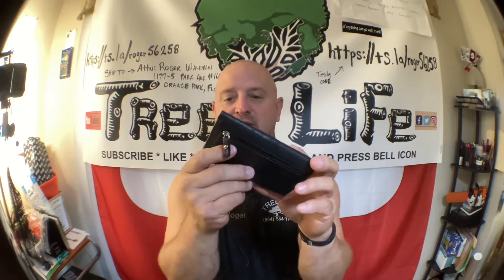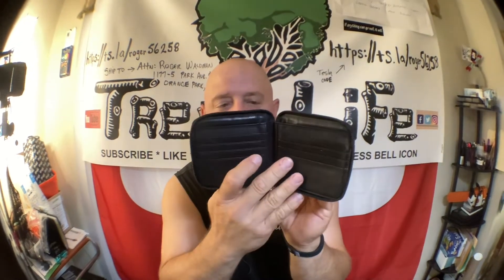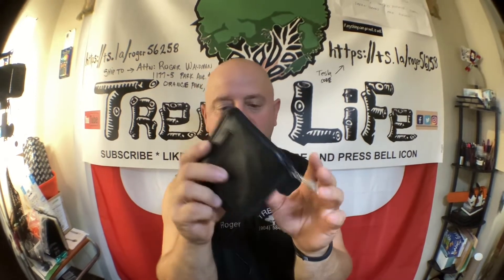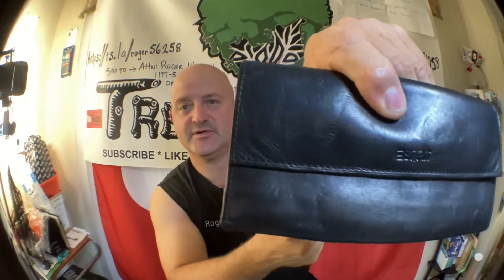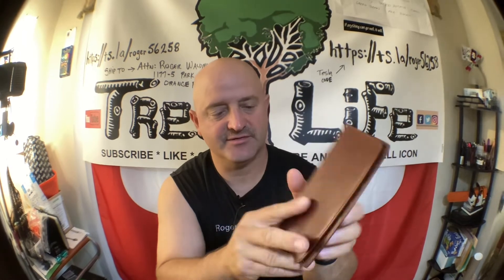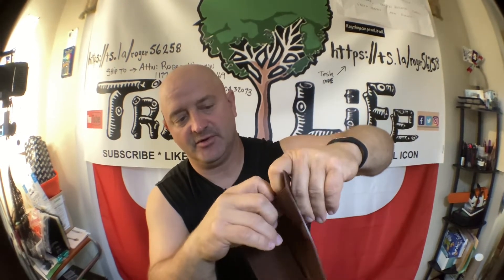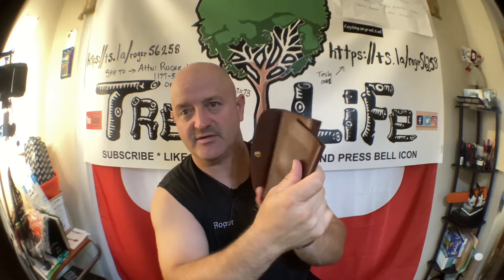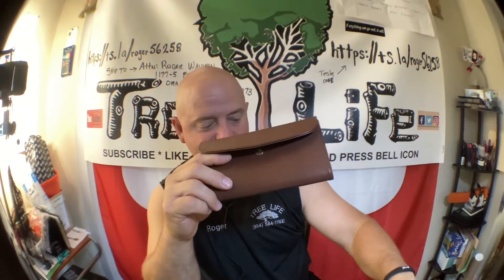COACH WALLET FIND ! FOR LESS THAN $20 BUCKS AT A GARAGE SALE COMING HIME FROM WORK !